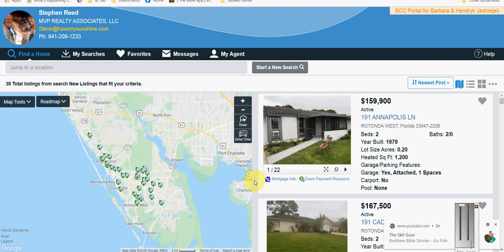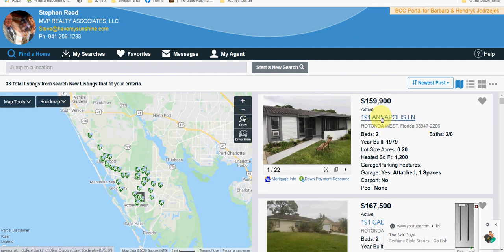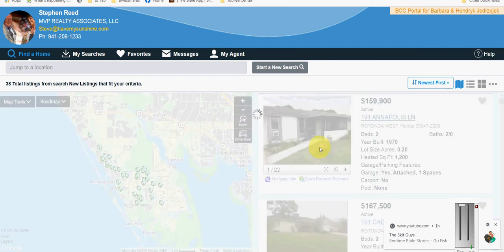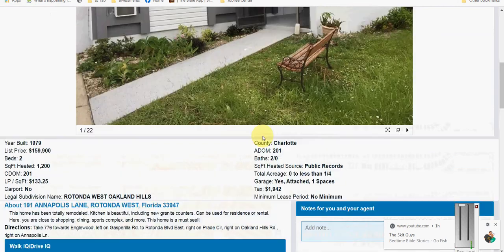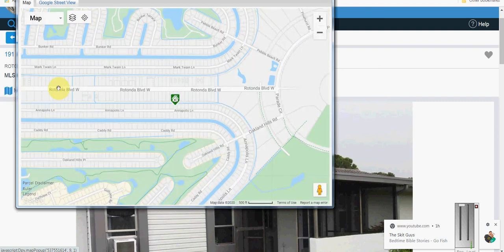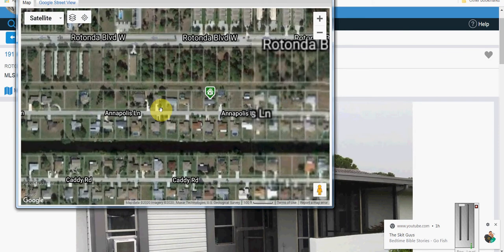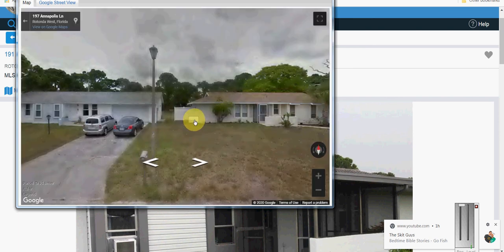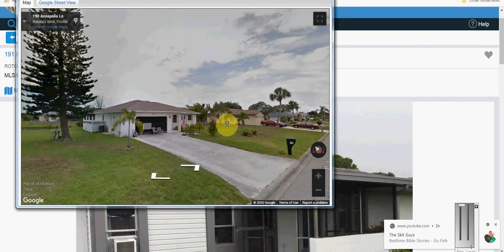How to use portal